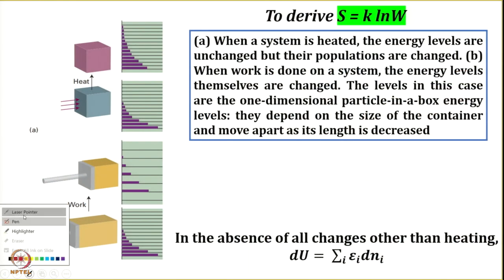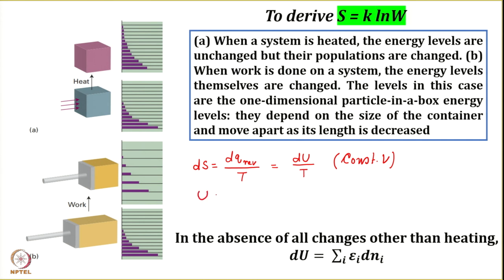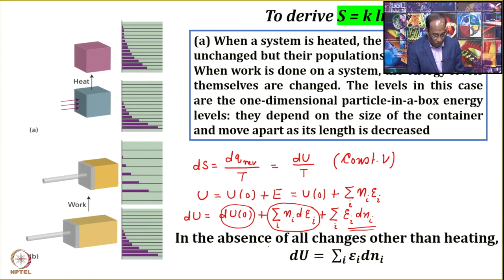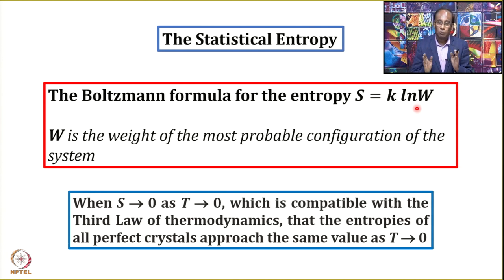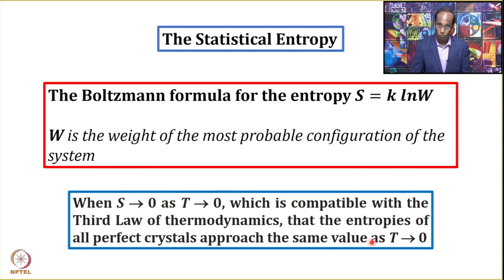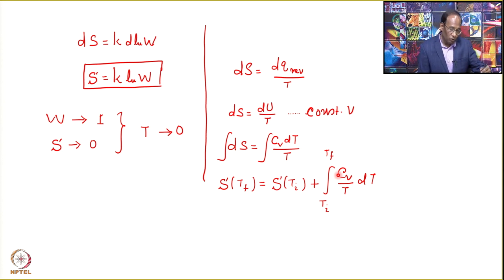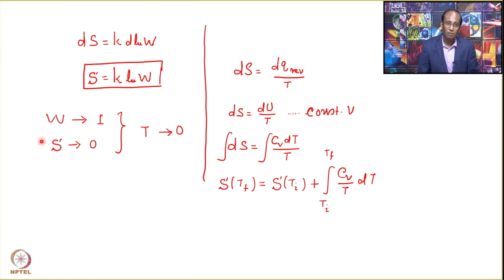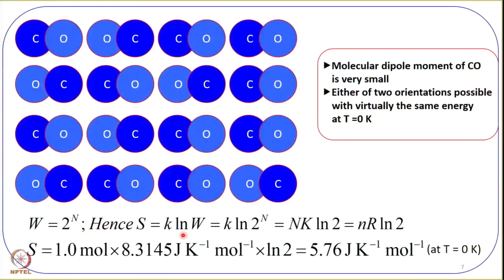Week3: Lecture 13 :The Statistical Entropy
Lecture 13: The Statistical Entropy